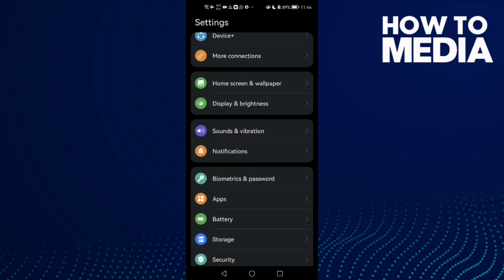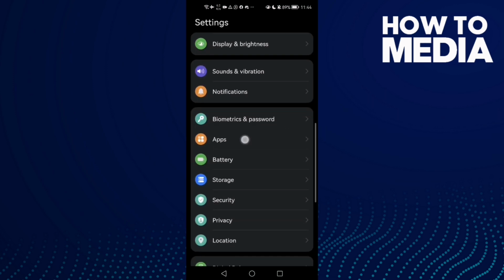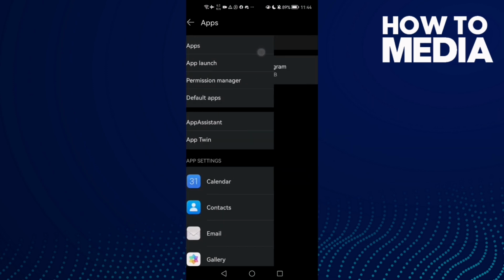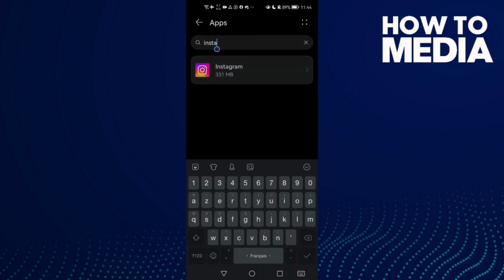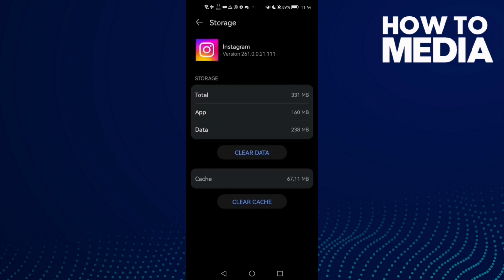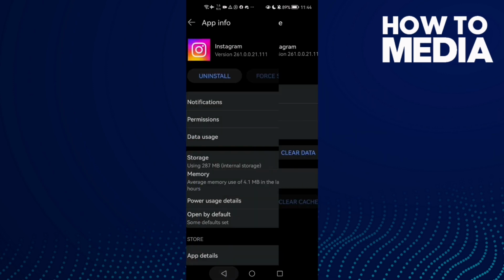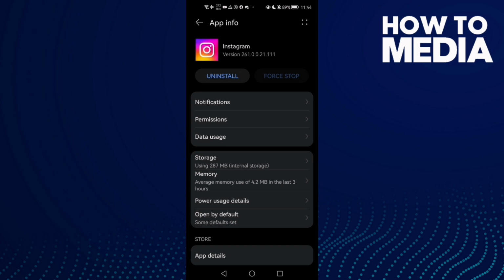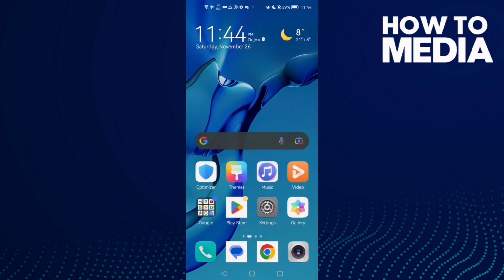How to Fix and Solve Instagram Story Views Not Showing on Android and Iphone - ig Problem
in this video we discuss :